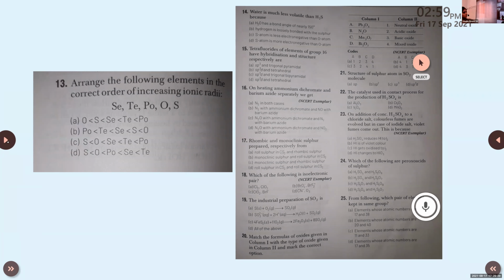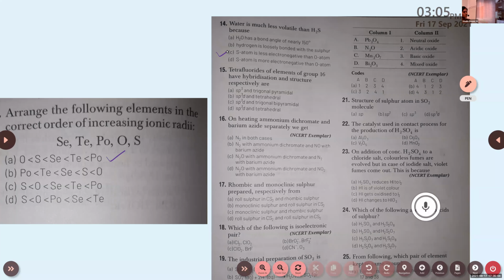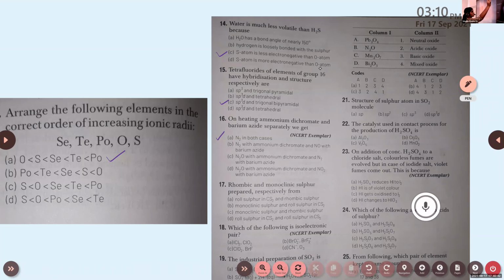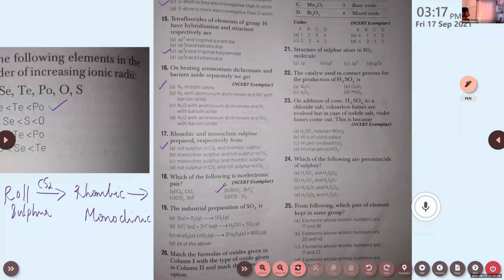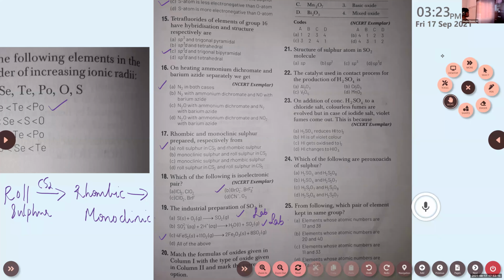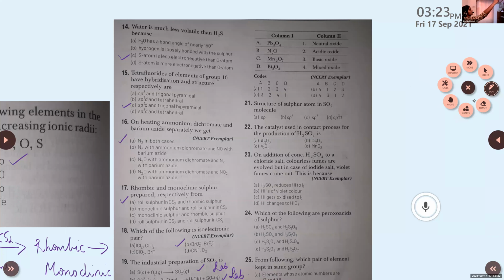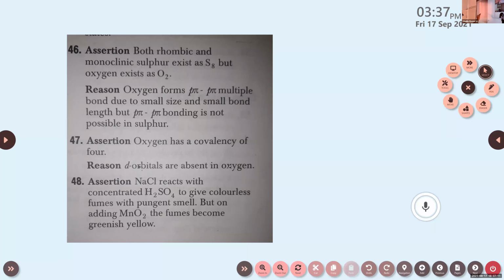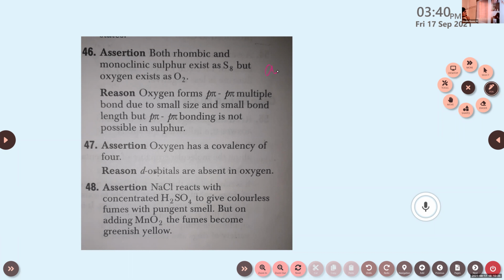Dr Raju Davis International School | CLASS 12 CHEMISTRY | 17-09-2021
CLASS 12 CHEMISTRY  GROUP16 REVISION